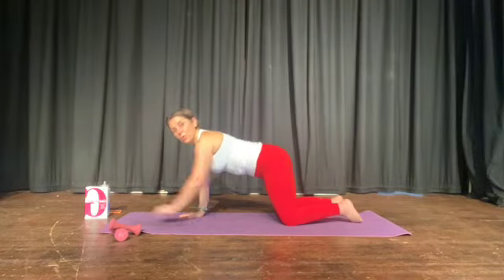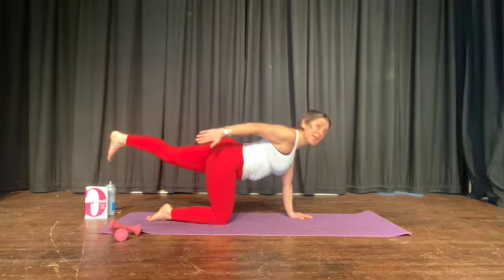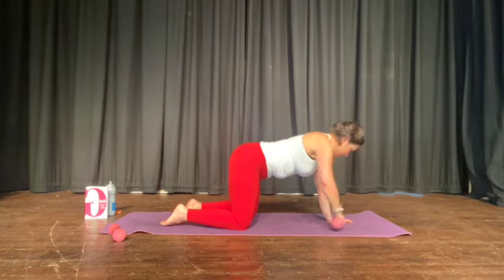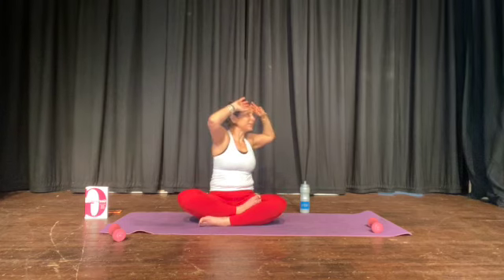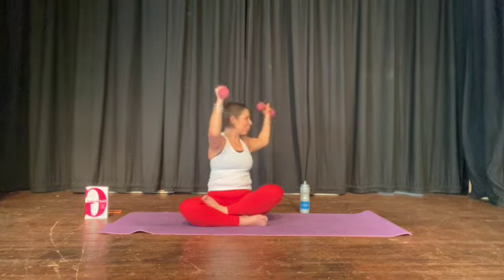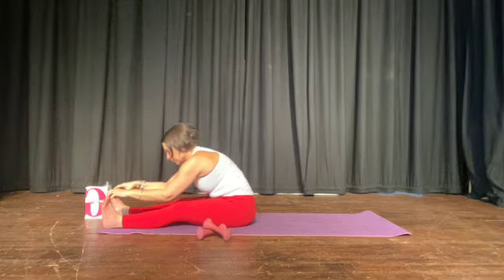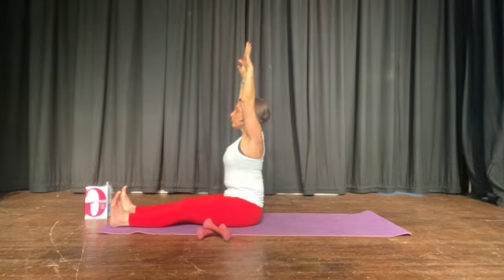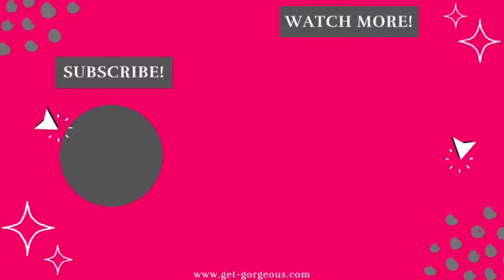Mindful Pilates with weights | Beginners Pilates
Pilates is superb for beginners and for more advanced participants.  I break down every session and exercise so that you have 3 levels to choose from: beginners, intermediate and advanced.
You'll love this Pilates workout you can use hand weights or bands.  This video is a 20 minute Pilates workout that will increase your balance, strength and coordination.
If you love this Pilates session then HIT SUBSCRIBE button and you'll receive the latest workouts each week so that you can improve your core strength, balance and feel vital, healthy and happy.

Pilates is a great way to stretch and release muscles after a run or any workout.  A Pilates retreat is a way to fully immerse yourself where you will feel deeply relaxed and nourish your mind and your body.  If you are looking for a warmer climate then read this article Everything You Need to Know About my Pilates Health and Wellbeing Retreat

If you want to read more this article is relevant Everything You Need to Know About My Spanish Health and Wellbeing Retreat

🥑 Supporting women 40+ with vitality, nutrition & exercise.
📖 Best Selling Author /Gorgeous!